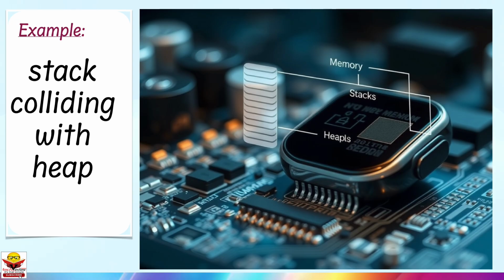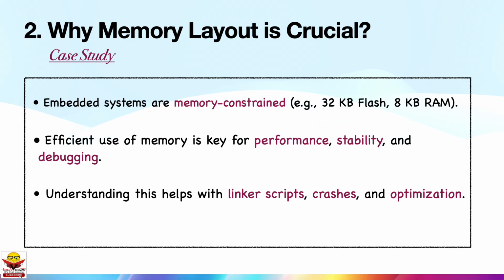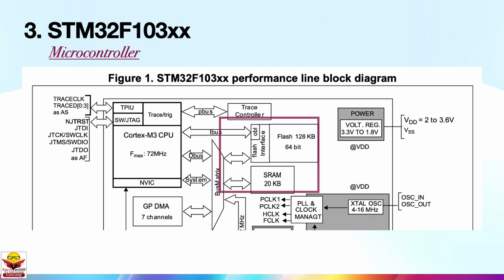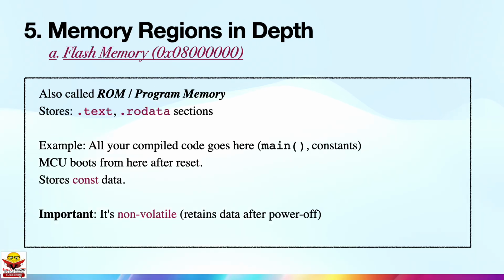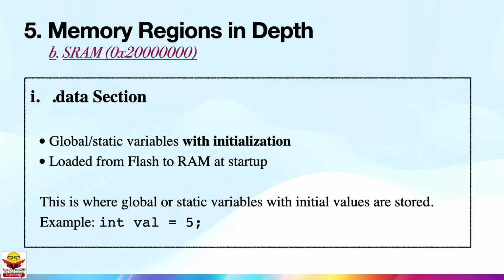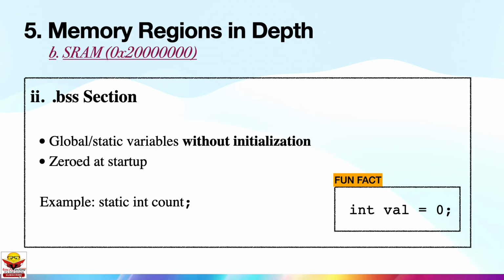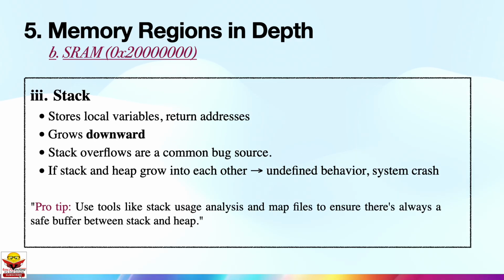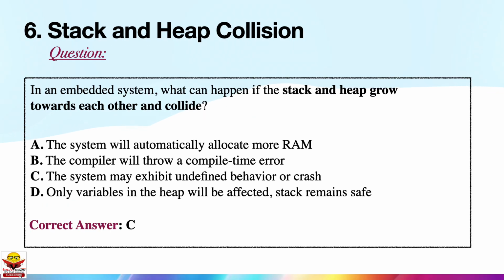Memory Layout in Embedded Systems | Flash, RAM, Stack, Heap Explained with STM32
Understanding memory layout is critical when working with microcontrollers like STM32. In this video, we break down the complete memory architecture of an embedded system — including Flash, SRAM, .data, .bss, stack, and heap — using a real-world STM32 example.

🔧 Learn:

Why memory layout matters for embedded developers
What happens during a stack-heap collision
Real use of .data, .bss, .text, and other sections
A simple STM32 linker script explained
📚 Whether you're a student, hobbyist, or embedded software engineer — this is foundational knowledge every developer should know.

— Simplifying Embedded Systems, One Byte at a Time.